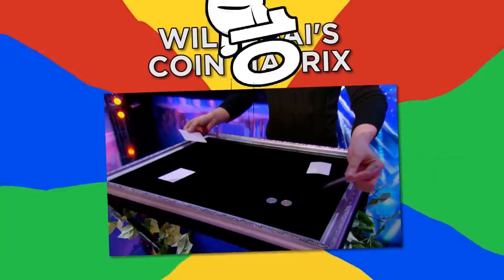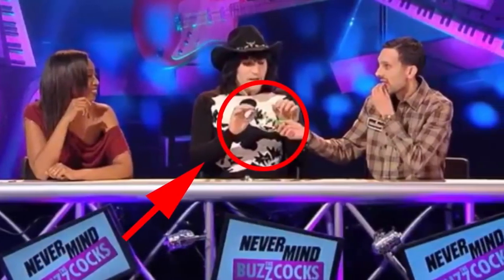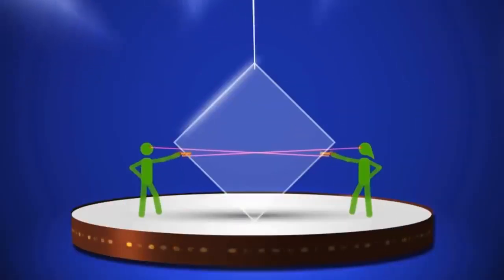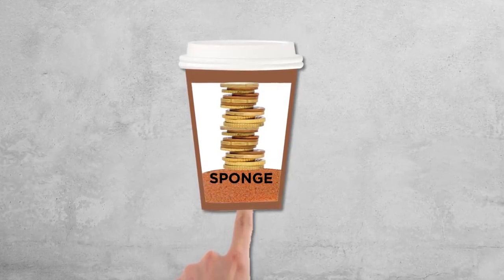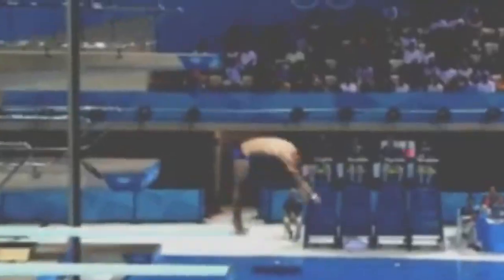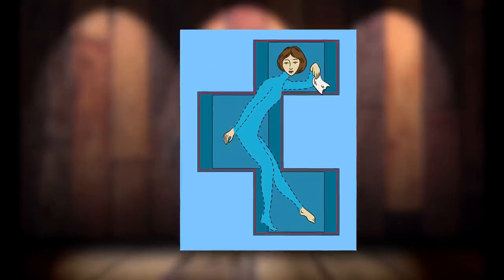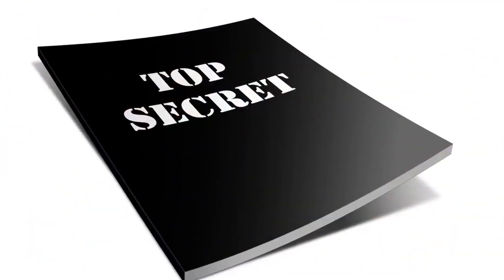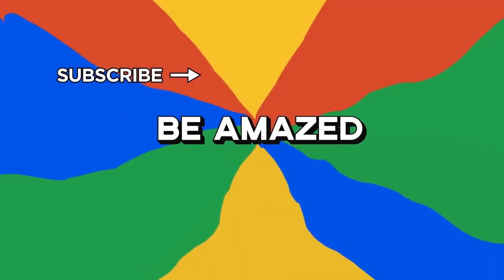david blaine magic, david blaine 2019, david blaine stunts, david blaine in ice, david blaine magic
subscrite my channel click nofication for the new ones you are notified immediately
so wish you enjoy your time with me